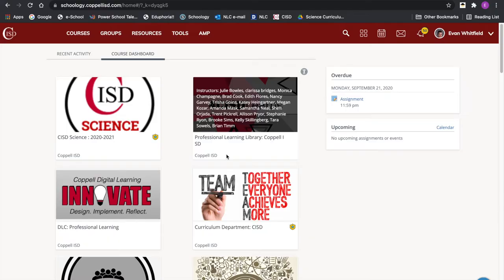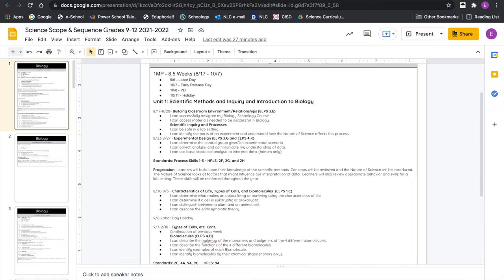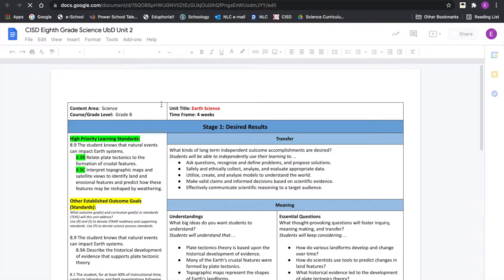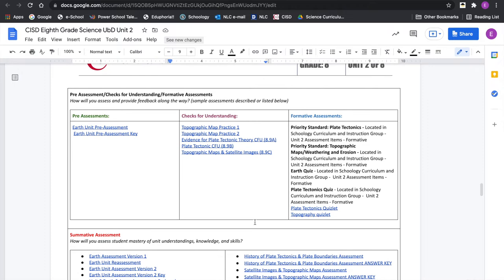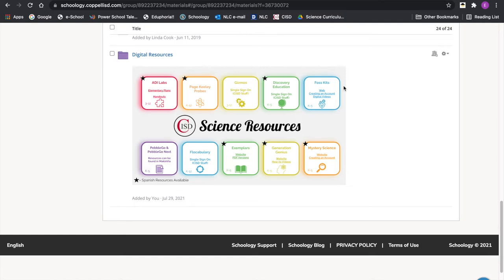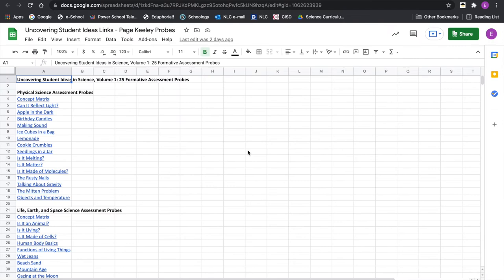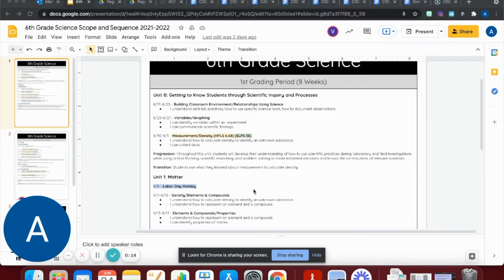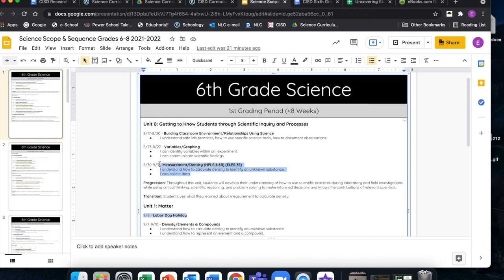Curriculum Update - 6th Grade